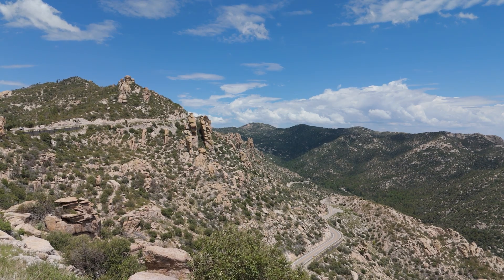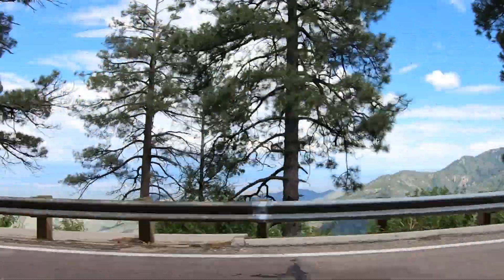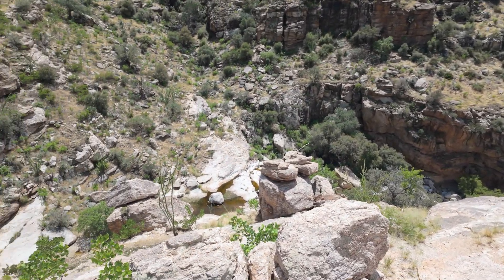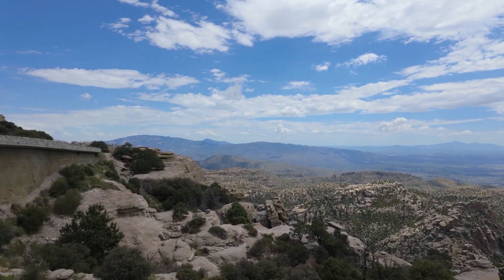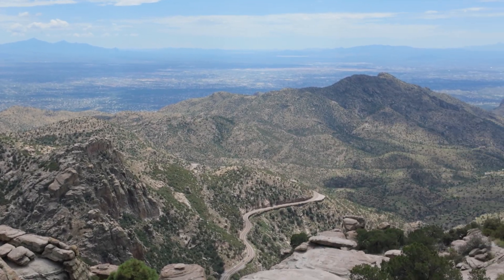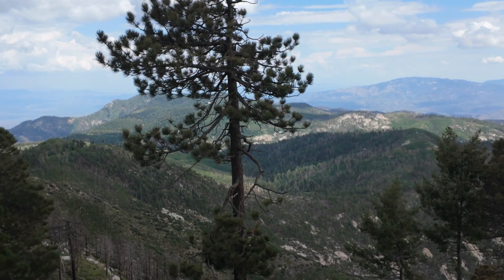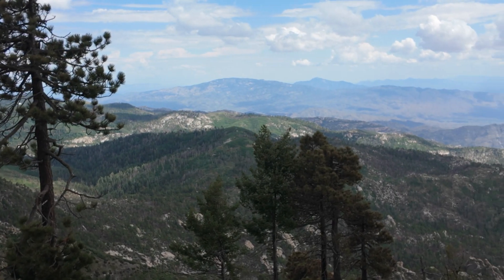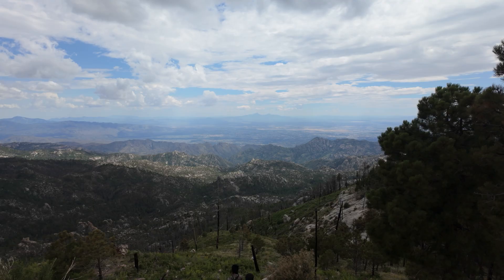Mt. Lemmon Science Tour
Take a scenic drive up Mt. Lemmon with the Mt. Lemmon Science Tour! This free, family-friendly audio guide explores the fascinating natural science of Southern Arizona, with sections on geology, wildlife, water, forests, and more. Narrated by Joey Burns of Calexico, it's the perfect way to enhance your trip.